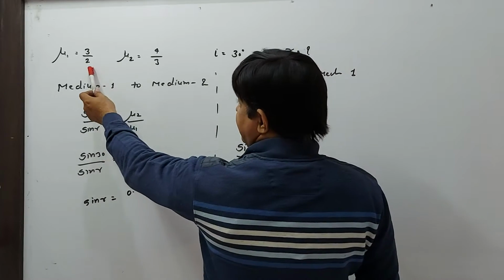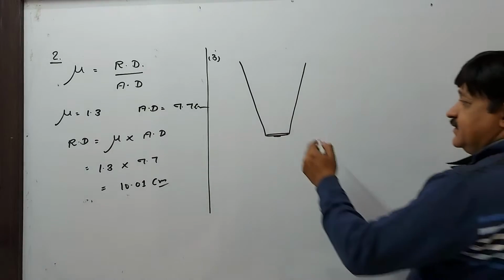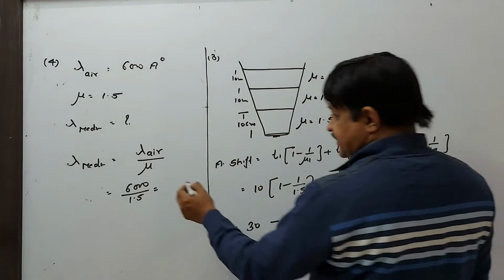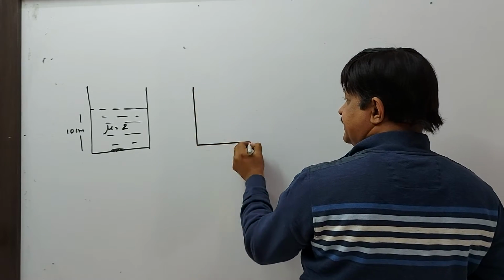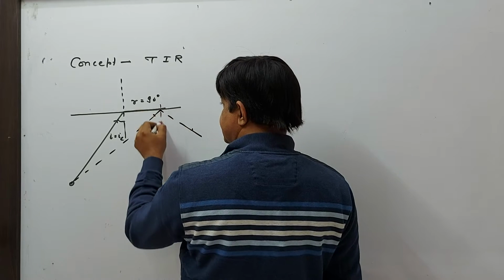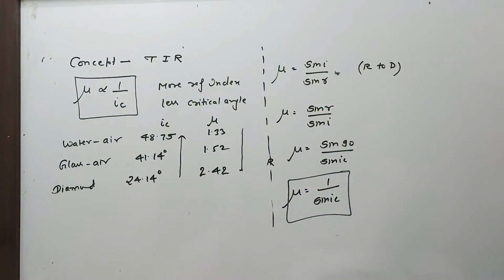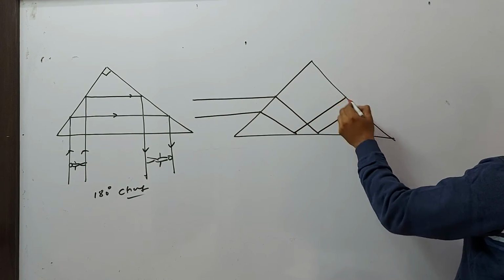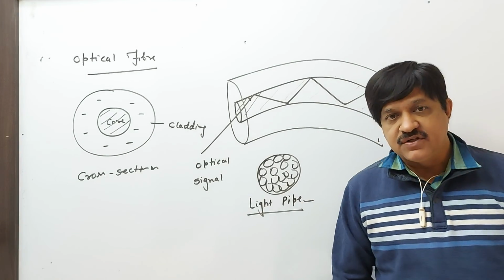Ray Optics 2 for CBSE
Ray Optics -2 for CBSE class 12